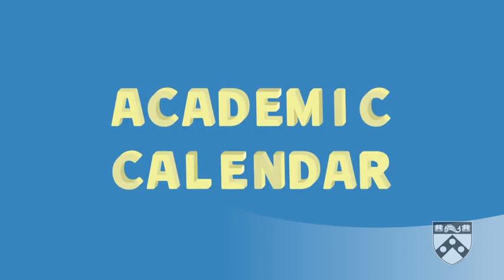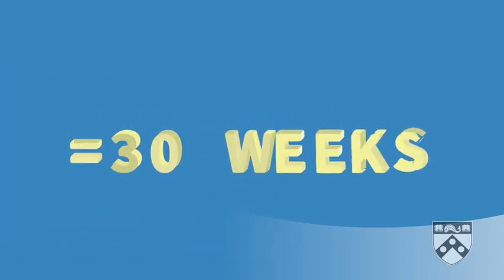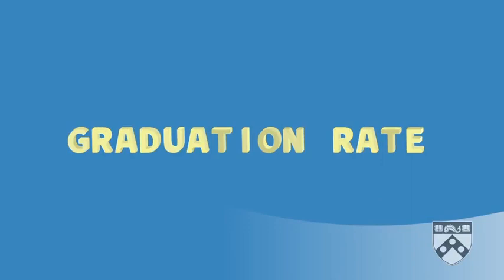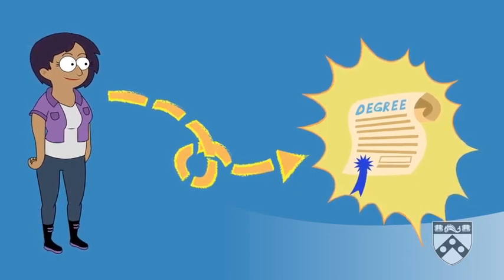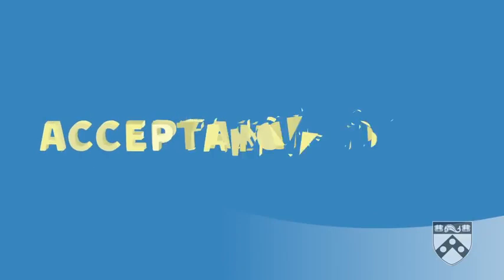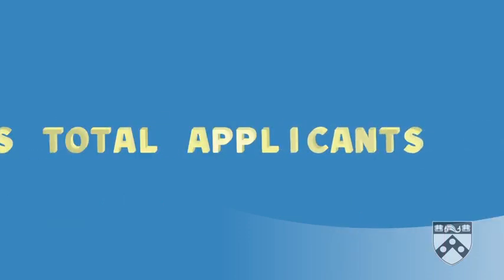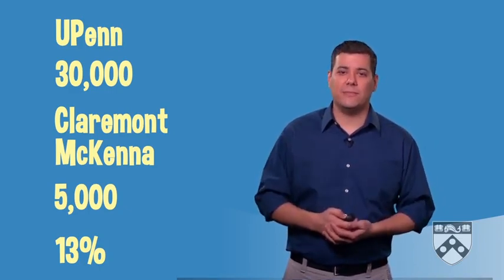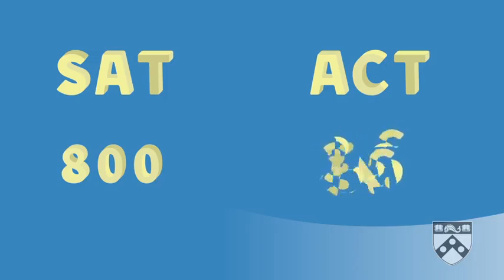Level 1 Research Understanding Your Findings